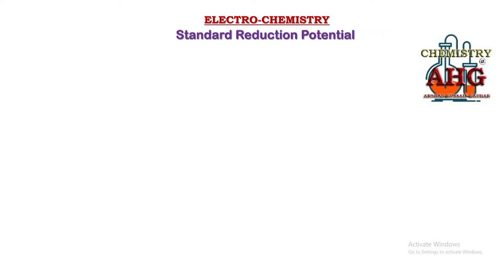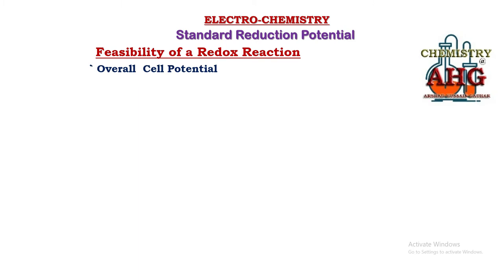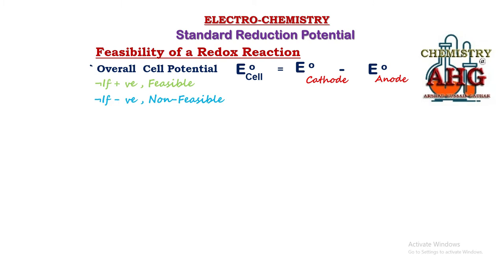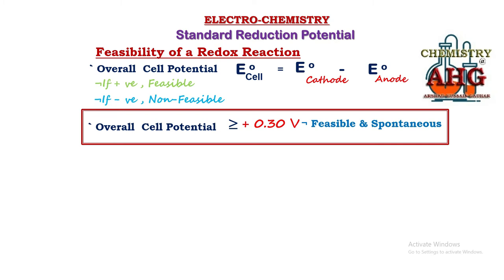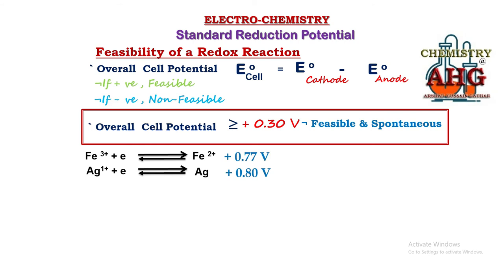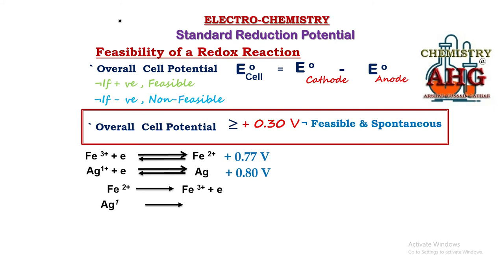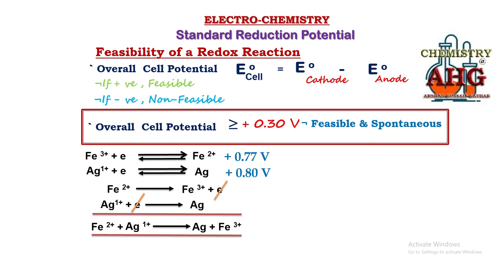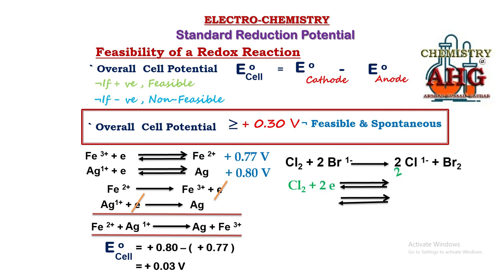Feasibility Of Redox Reactions Chemistry - General Concepts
Feasible Reactions,Spontaneous Reactions, Non-spontaneous Reactions
Standard Cell Potential
Examples of Feasible Reactions